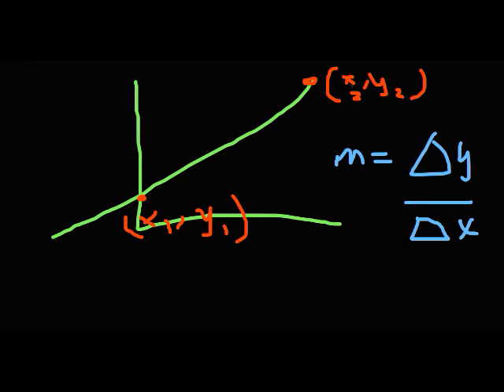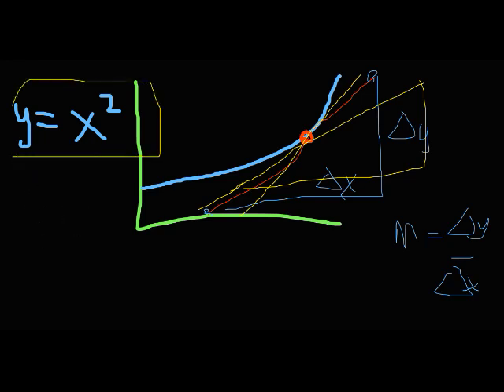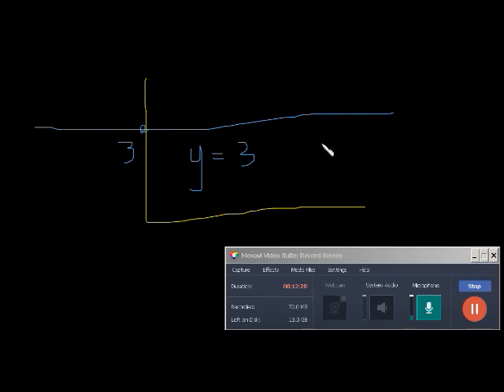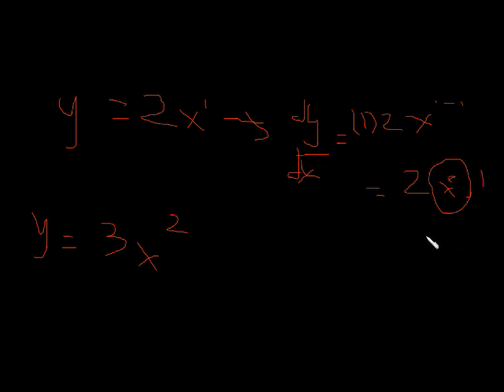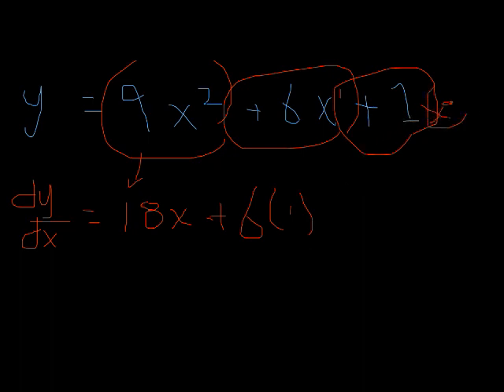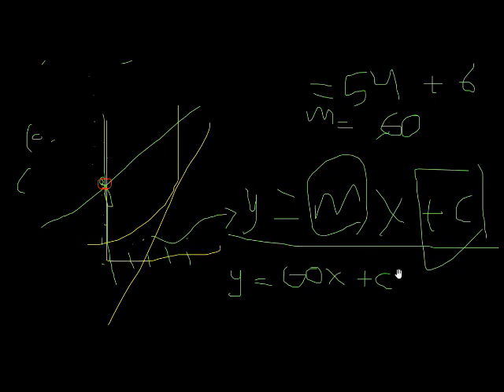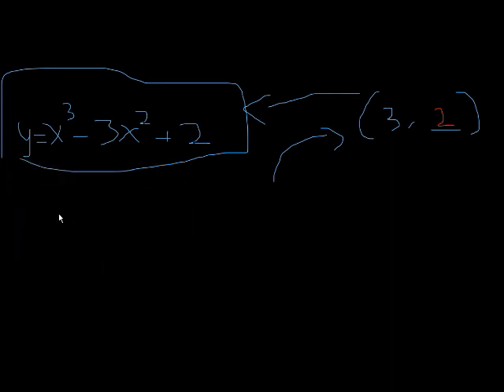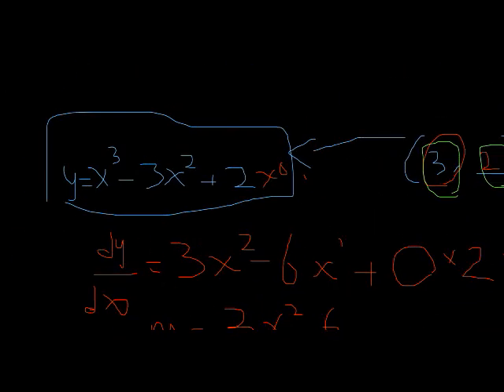DIFFERENTIAL CALCULUS | DERIVATIVES | MATHEMATIICS | IGCSE/ O level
See how to find derivatives
For more stuff like that ,

Hello students,
If you want to study online, especially in the scenario created by the CoVid-19, do not hesitate to contact.
Furthermore, if you need help in any particular topic from Biology, Chemistry, Physics, and Maths do mention in the comments below.